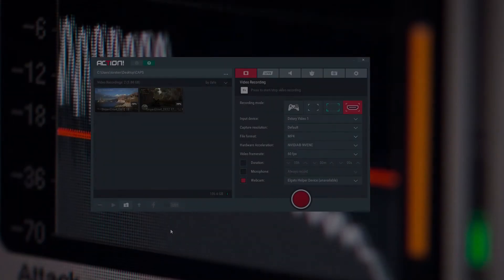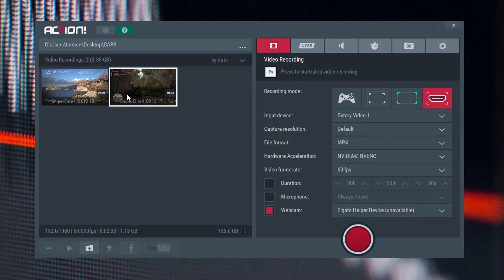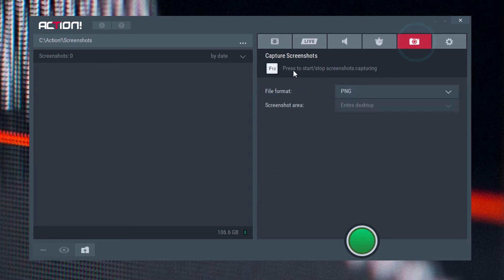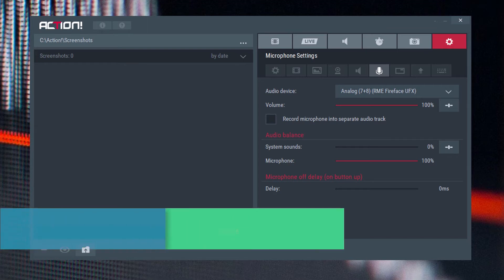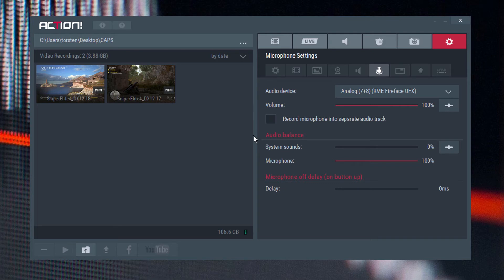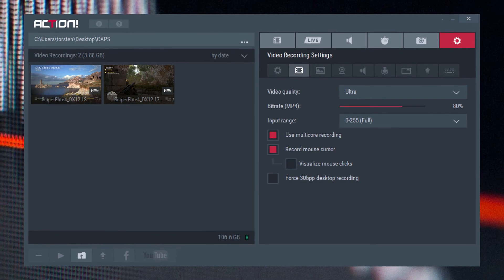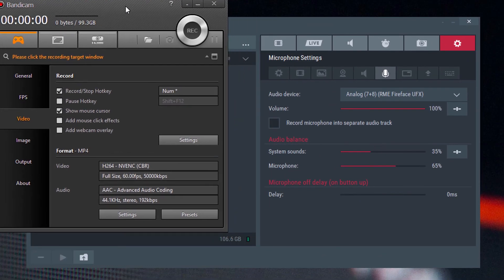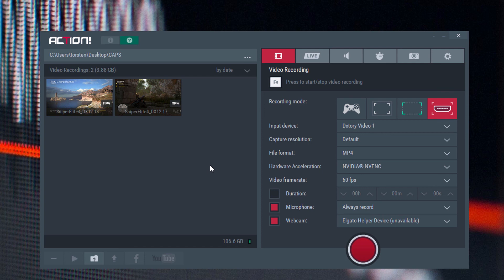Mirillis Action! 2.5.1 - The King of Simple Game Capture Software?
Full review and walk through of Mirillis Action! including pros and cons of the software (5 of each). Includes a 2 minute introduction to game capture software and Mirillis Ltd.

I've been on a mission recently to find a truly reliable DirectX / OpenGL game capture software that will reliably work across multiple games when in windowed mode without either crashing the game or crashing the software itself.

Have I found it with Mirillis Action? No. Not yet. Version 2.5.1.0 remains buggy and unreliable on my PC Nvidia setup. This is a shame because, as discussed in this video, this software has massive potential.

I discuss the good and bad points of the program and briefly walk you through the main features.

(850MB WQHD)

► FEATURED MUSIC:

• Mikael Manvelyan - Corporate Heart
• Anders Enger Jensen - Portal Love
• CL Collaboration - Derivation Of Cleam

► GEAR USED IN THIS VIDEO:

Mic: Sennheiser MK 8
Screen Capture: Camtasia 9
Editing: Adobe Premiere Pro
Titles: Adobe After Effects
Thumbnail: Adobe Photoshop